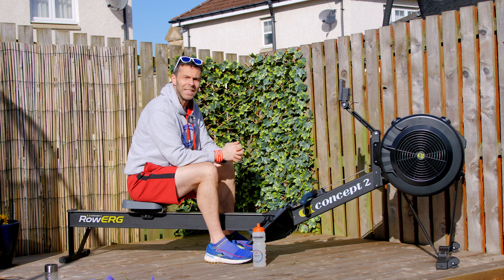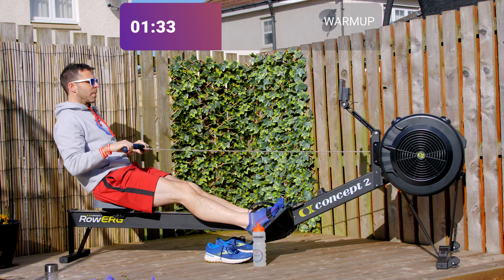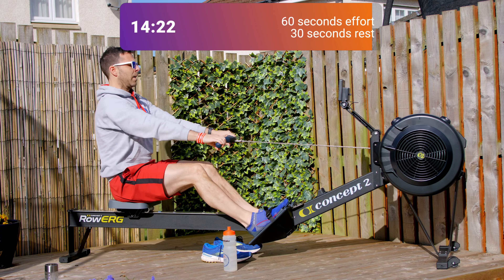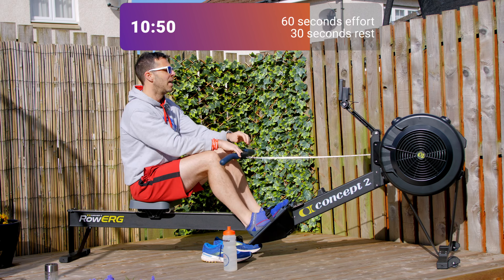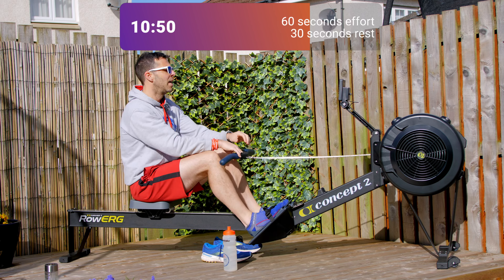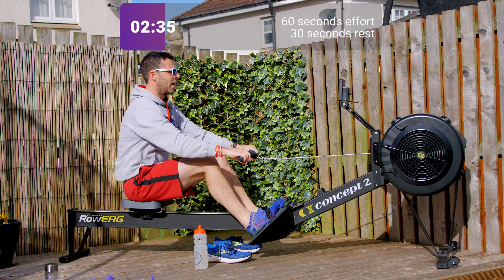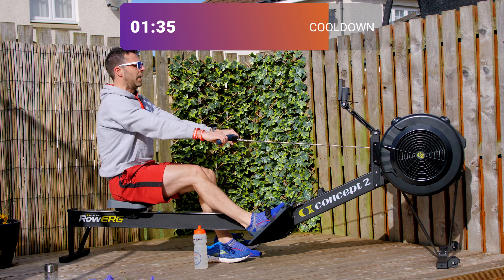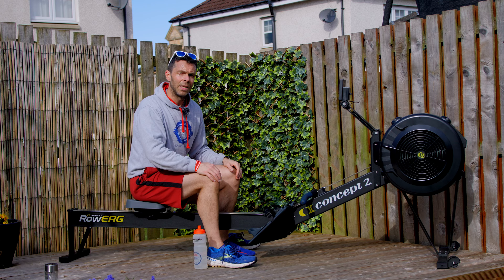15 Minute Rowing Workout for Gym Users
Want to row? But don't care about rowing? This one's for you.

Not everyone wants to smash their 2K time or be an Olympic rower. This rowing workout just takes you through a good 15 minute session that'll tick your box in your workout journal.

In this one, row 60 seconds hard at a high rate, then 30 seconds rest - 10 times.

And you don't have to use a Concept2. Any rower will do.

00:00 Intro
01:28 Warmup while I explain the session
07:10 Main session
23:05 Cooldown